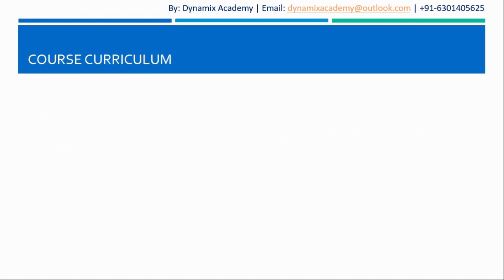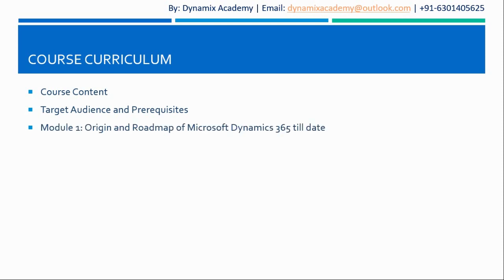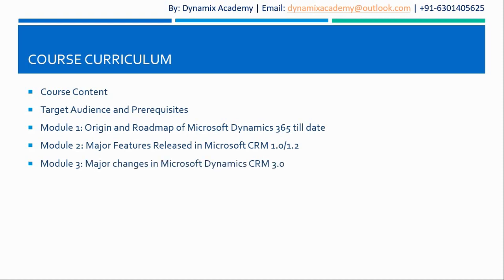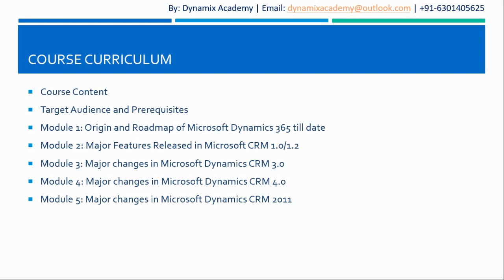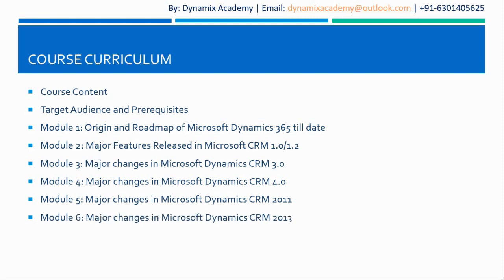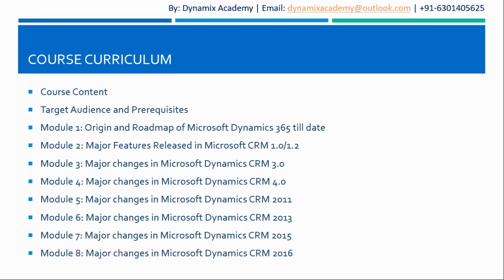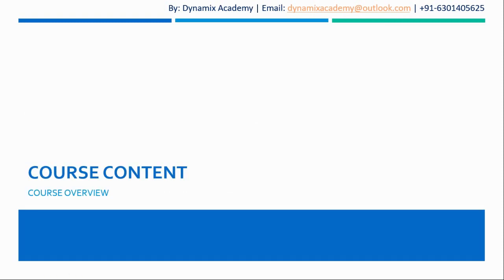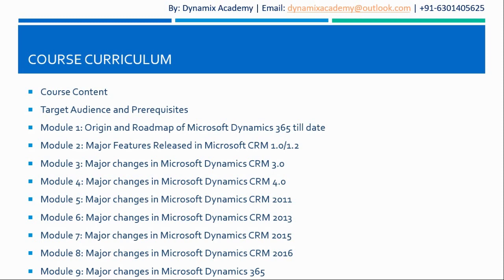History of Microsoft Dynamics 365 CRM | Dynamix Academy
History of Microsoft dynamics 365 CRM Tutorial for beginners by dynamix academy microsoft dynamics 365 all you need to know,

Module 1: Origin and Roadmap of Microsoft Dynamics 365 till date
Microsoft Dynamics 365 login Introduction
History of Microsoft Dynamics 365 tutorial for beginners
Details about Pre-CRM Era/ What was there before CRM?
Road-map of Microsoft Dynamics 365 from first version till date

Module 2: Major Features Released in Microsoft CRM 1.0/1.2
Microsoft CRM 1.2 Limitations and Conclusion dynamics 365 modules,

Module 3: Major changes in Microsoft Dynamics CRM 3.0
Microsoft Dynamics CRM 3.0 Introduction
Microsoft Dynamics CRM 3.0 Improvements
Microsoft dynamics pricing, dynamics 365 logo,
Microsoft Dynamics CRM 3.0 New Features
Microsoft Dynamics CRM 3.0 Limitations and Conclusion

Module 4: Major changes in Microsoft Dynamics CRM 4.0
Microsoft Dynamics CRM 4.0 Introduction
Microsoft Dynamics CRM 4.0 Improvements
Microsoft Dynamics CRM 4.0 New Features
Microsoft Dynamics CRM 4.0 Limitations and Conclusion

Module 5: Major changes in Microsoft Dynamics CRM 2011
Microsoft Dynamics CRM 2011 Introduction
Microsoft Dynamics CRM 2011 Improvements
Microsoft Dynamics CRM 2011 New Features
Microsoft Dynamics CRM 2011 Limitations and Conclusion

Module 6: Major changes in Microsoft Dynamics CRM 2013
Microsoft Dynamics CRM 2013 Introduction
Microsoft Dynamics CRM 2013 Improvements
Microsoft Dynamics CRM 2013 New Features
Microsoft Dynamics CRM 2013 Limitations and Conclusion

Module 7: Major changes in Microsoft Dynamics CRM 2015
Microsoft Dynamics CRM 2015 Introduction
Microsoft Dynamics CRM 2015 Improvements
Microsoft Dynamics CRM 2015 New Features
Microsoft Dynamics CRM 2015 Limitations and Conclusion

Module 8: Major changes in Microsoft Dynamics CRM 2016
Microsoft Dynamics CRM 2016 Introduction
Microsoft Dynamics CRM 2016 Improvements
Microsoft Dynamics CRM 2016 New Features
Microsoft Dynamics CRM 2016 Limitations and Conclusion

Module 9: Major changes in Microsoft Dynamics 365
Microsoft Dynamics 365 Introduction
Microsoft Dynamics 365 Improvements
Microsoft Dynamics 365 New Features
Microsoft Dynamics 365 Conclusion

dynamixacademy365. dynamics365, microsoft dynamics crm 2016, dynamics 365 versions, microsoft dynamics crm tutorial,

microsoft dynamics tutorial, microsoft dynamics pricing, microsoft dynamics erp, microsoft dynamics crm login, dynamix academy